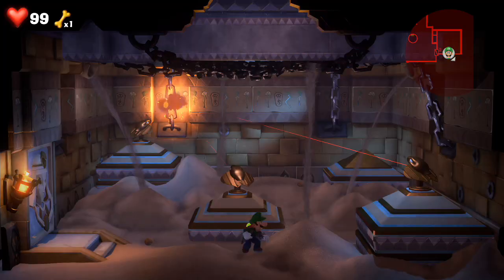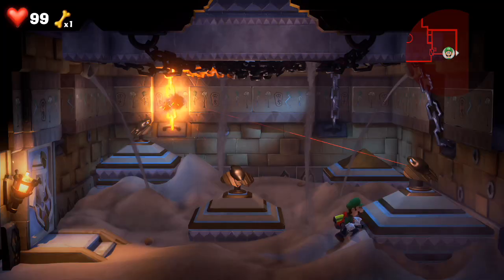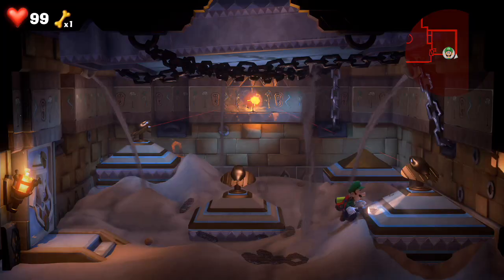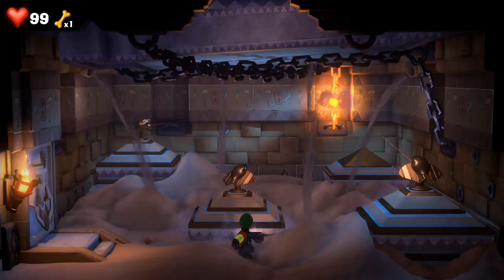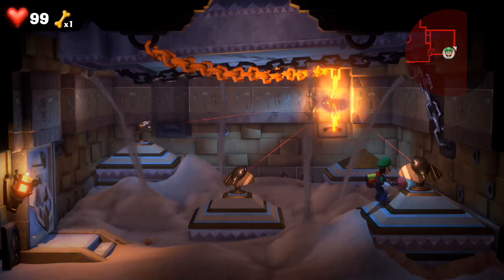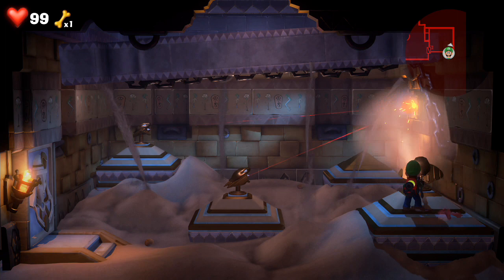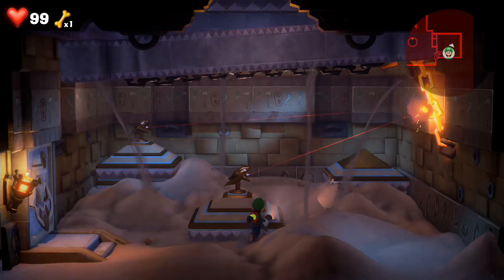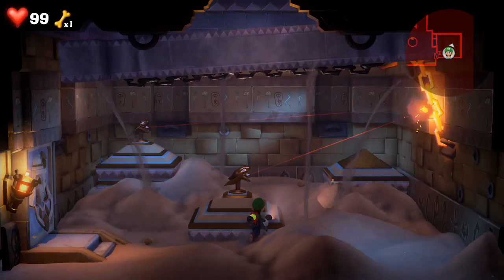Luigi's Mansion 3 - How To Escape The Snake Chamber On The 10th Floor (Quicktips)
This video will show you how to escape the snake chamber on the 10th floor for luigi's mansion

Hi Noobs. I hope you enjoy my no nonsense tutorials. Unfortunately Youtube doesn't pay quick videos well.
If you would like to help the channel for FREE than try out this great productivity app (Click up) though my